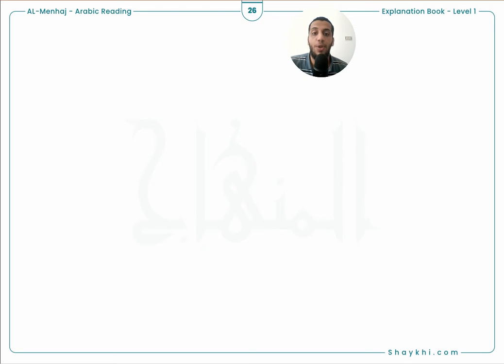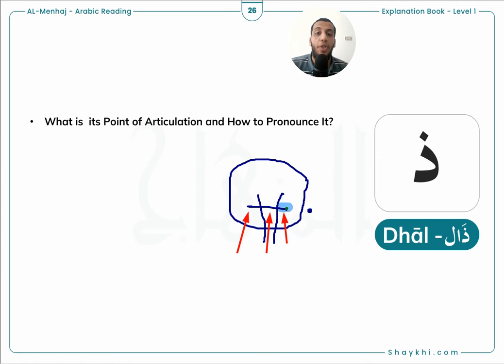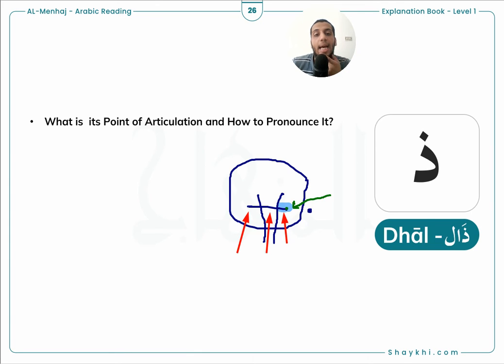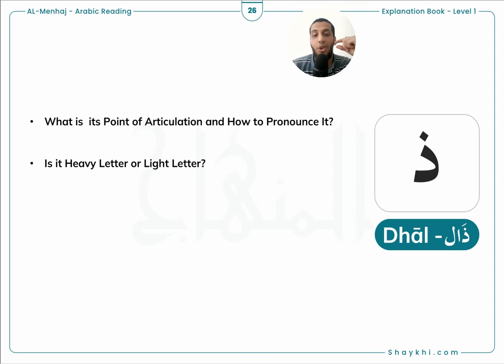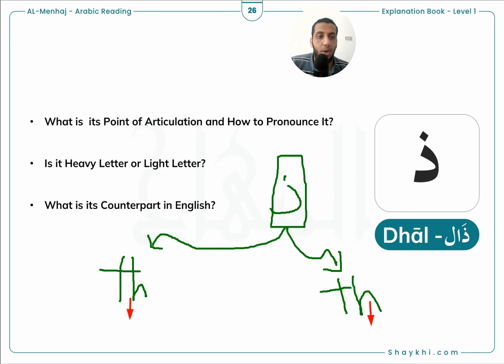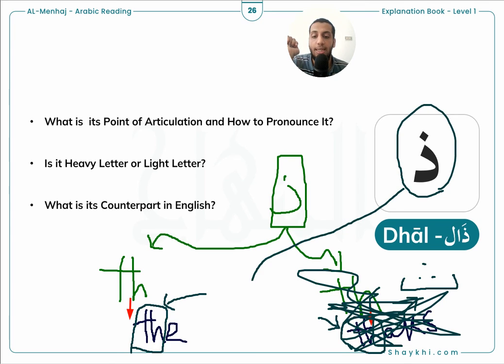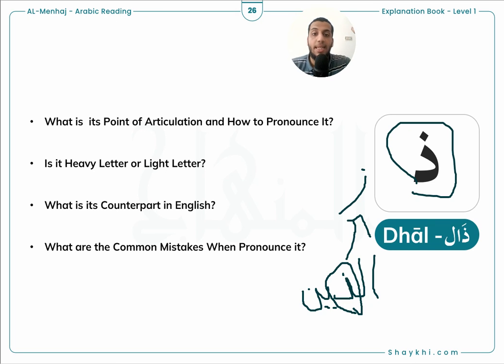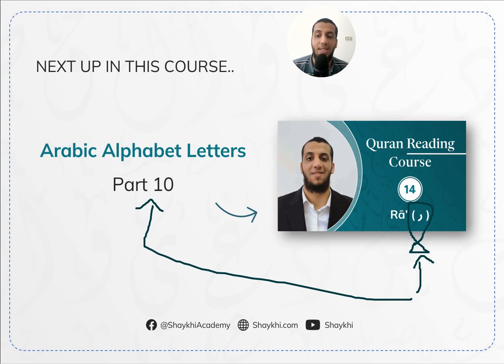Quran Reading Course - Episode 13 (Noorani Qaida)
𝐋𝐞𝐬𝐬𝐨𝐧'𝐬 𝐓𝐢𝐭𝐥𝐞: Letter Dhāl ( ذ ) - Quran Reading Course - Episode 13.

0:00 Today's Letter (Dhāl)

0:14 Intro

1:13 What is the Point of Articulation of letter (Dhāl) And How to Pronounce it ?

5:23 Is the letter (Dhāl) Heavy Letter or Light Letter?

7:53 What is the counterpart of the letter (Dhāl) in English?

10:36 What are the Common Mistakes When Pronounce the letter (Dhāl)?

14:08 Next episode

14:35 Outro